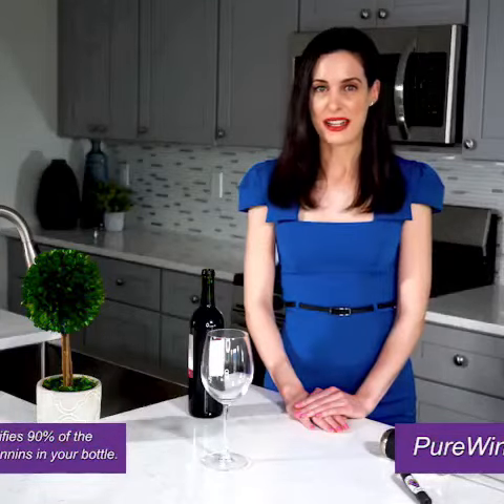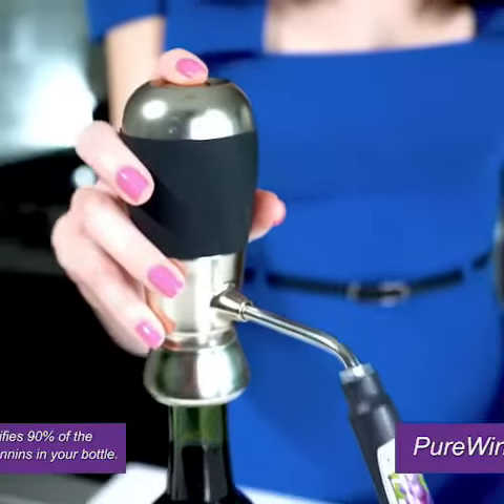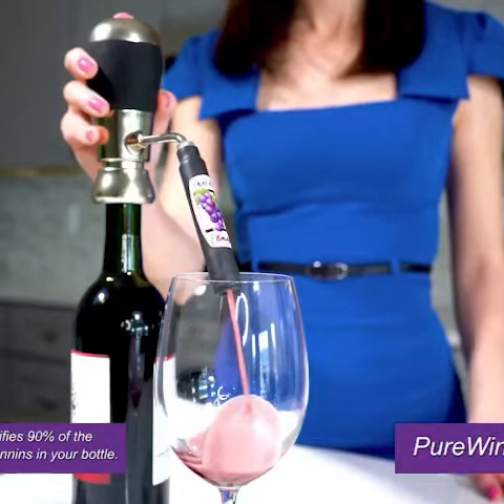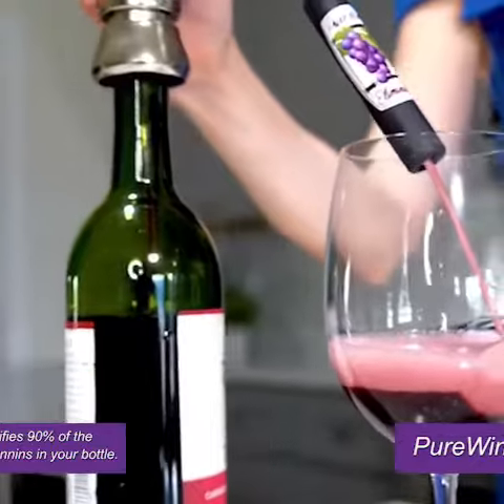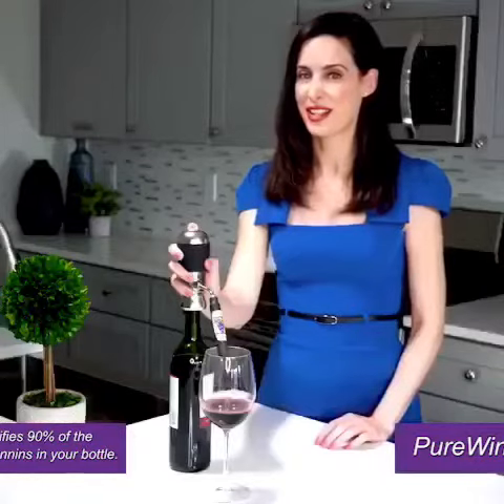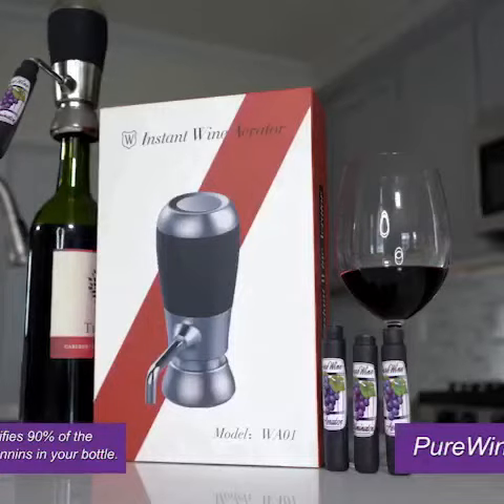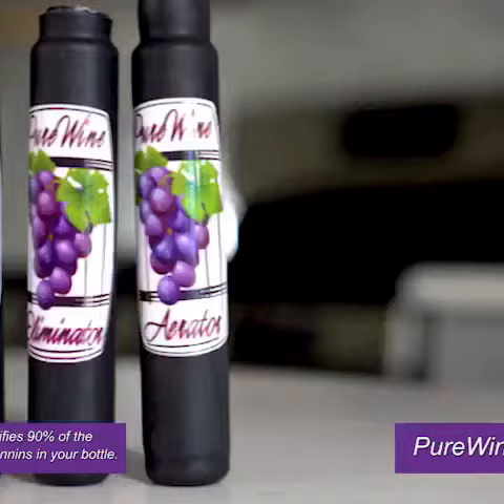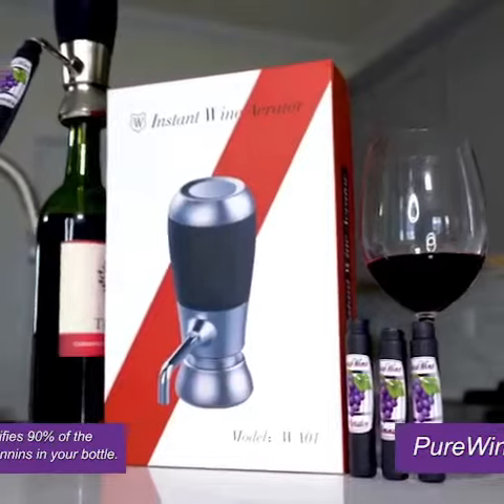wine tasters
Our system makes all wines taste fabulous and finest wines you’ll ever drink guaranteed